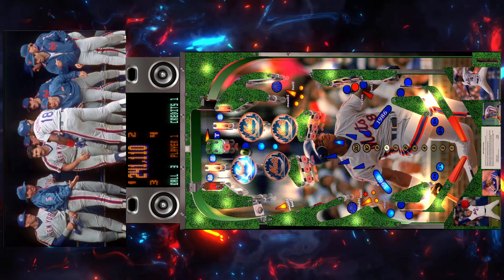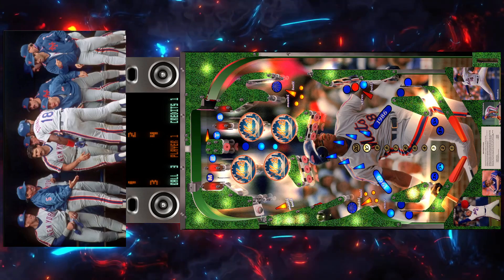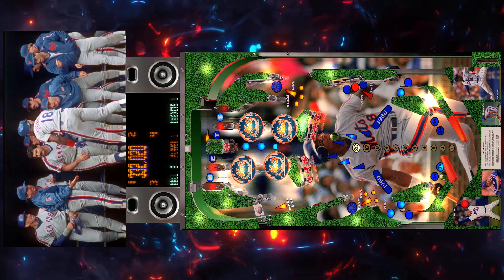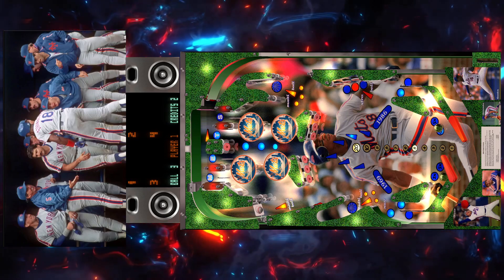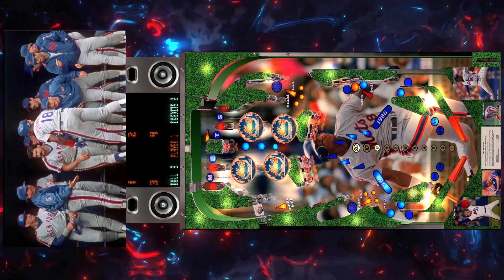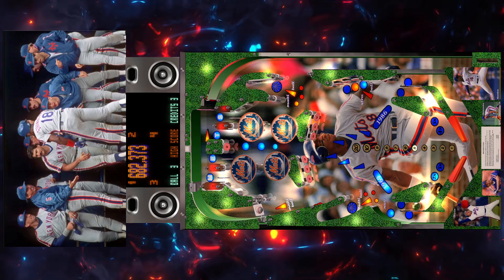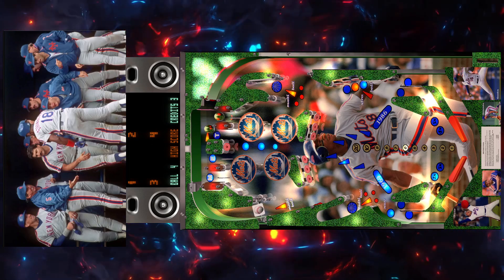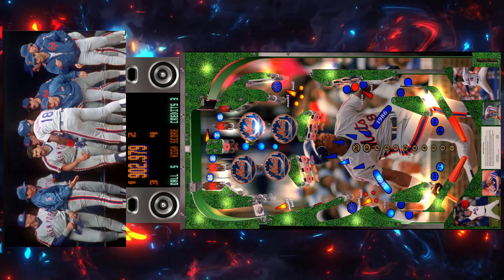Mets 1.2 VPX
VIRTUAL PINBALL GAMEPLAY
Author Table: JP Salas
Bossman72
Spisi69
Table Update: 1.2

Table Description:

Include in the zip file: Table, backglass, music and wheel image.

Enjoy This Table!